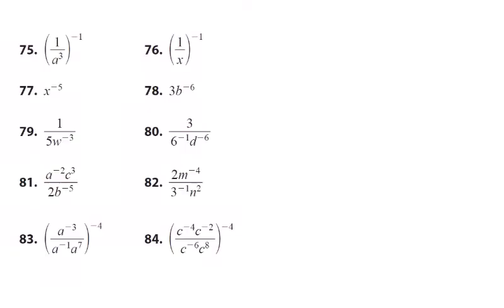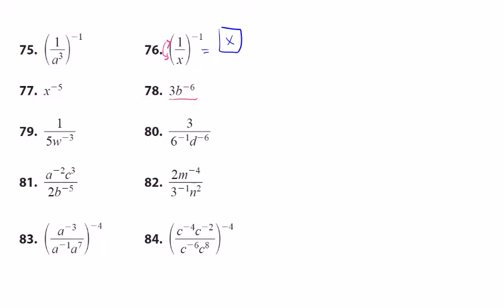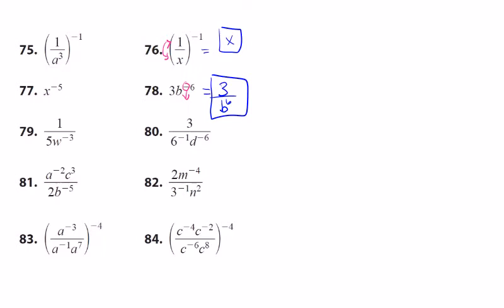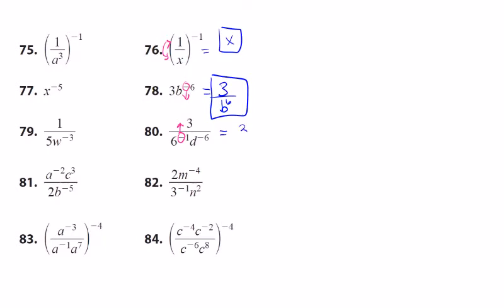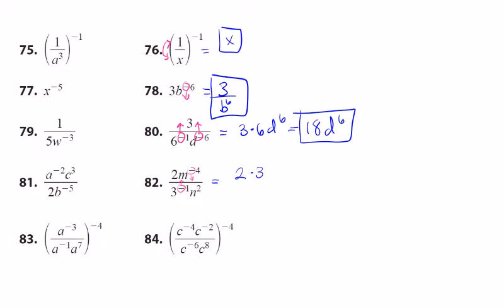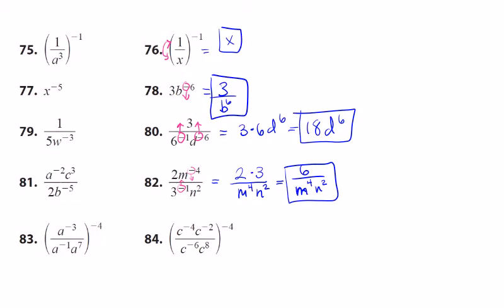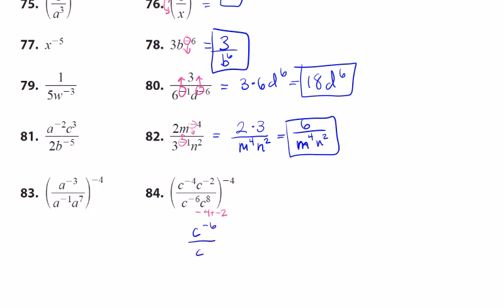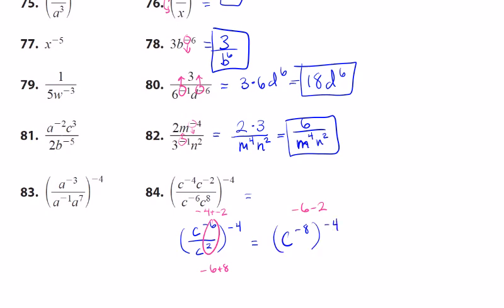M8 - 4.2 - Negative Exponents - Part II - 2